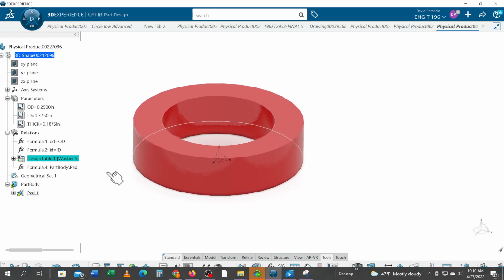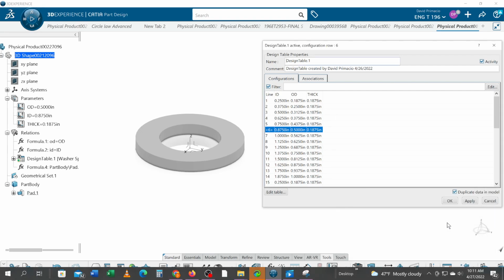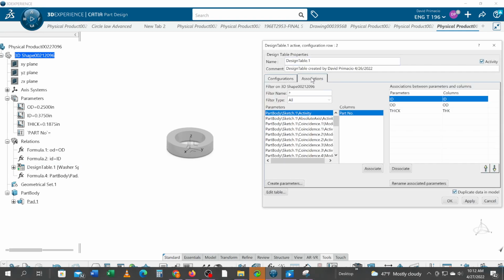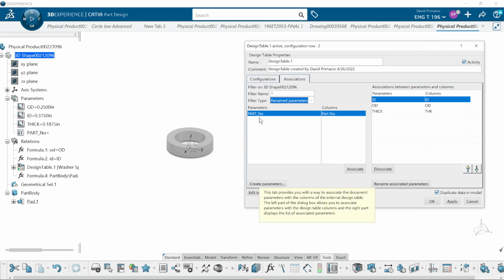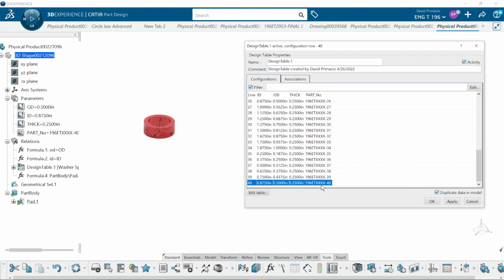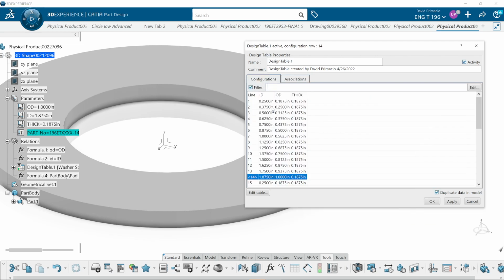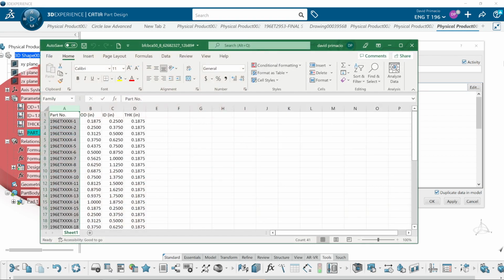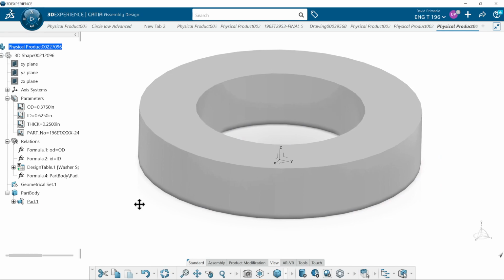Knowledgeware Design Tables 6 Add Part No